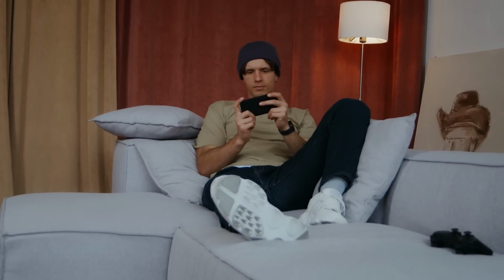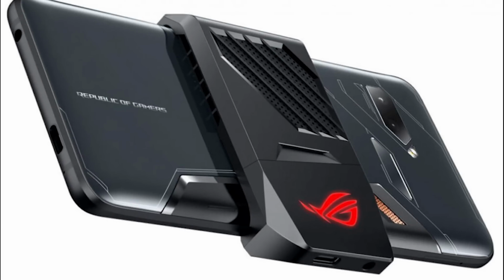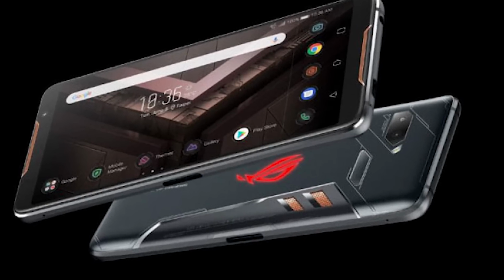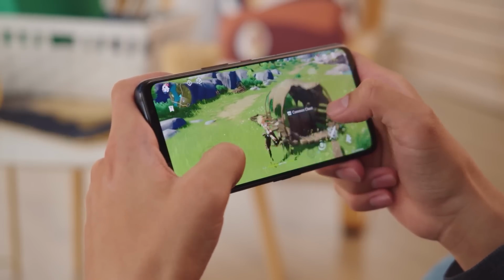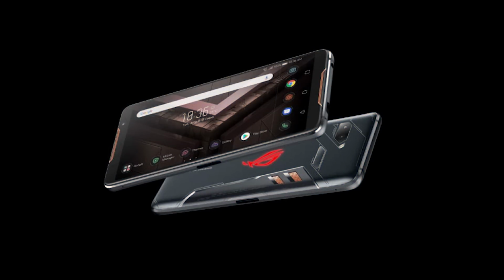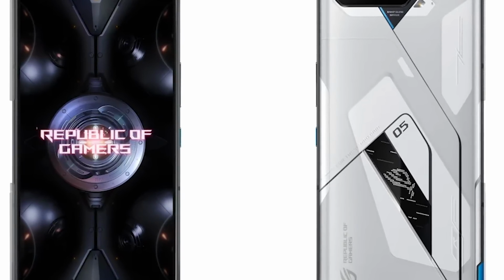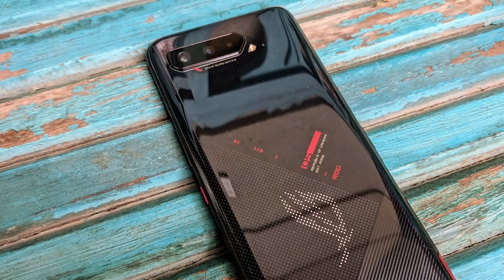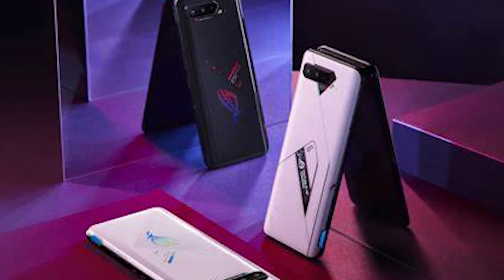The Ultimate Gaming Phone Review | Best Gaming Phone 2022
The best gaming phones can rival tablets and potentially even portable consoles like the Nintendo Switch when it comes to performance. If you're into games, it's worth having one of these phones at your disposal.

Picking out a gaming phone is different from choosing a regular phone. Ideally, you need one with a big, high-resolution screen, a high refresh rate, and plenty of power. Decent battery life helps a lot too.

In this video, We're talking about the Asus ROG Phone 5 which offers features like shoulder triggers, customizable gaming modes, better vibration, and enhanced cooling. Watch the Complete Video for this Ultimate Guide to Best Gaming Phone in 2022.

★★★ You can also watch the Following Related Videos on Channel★★★